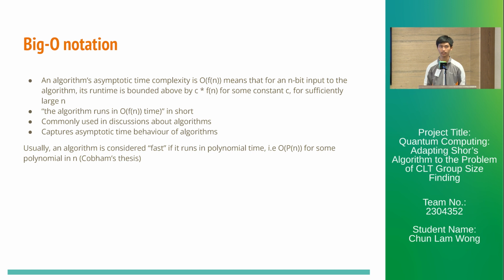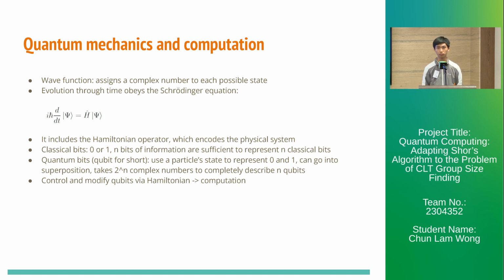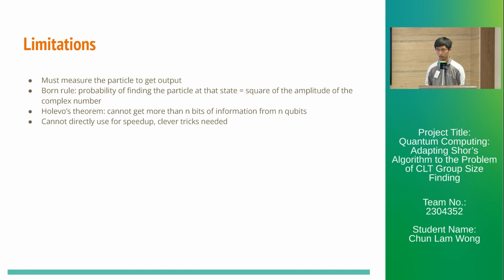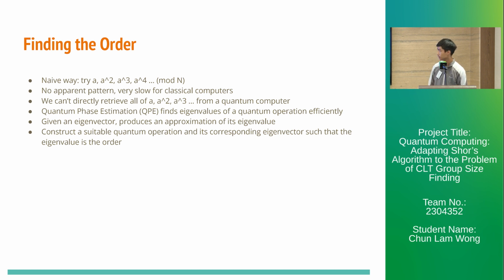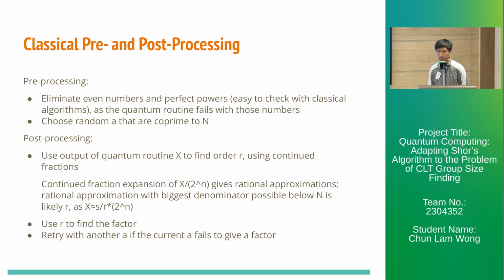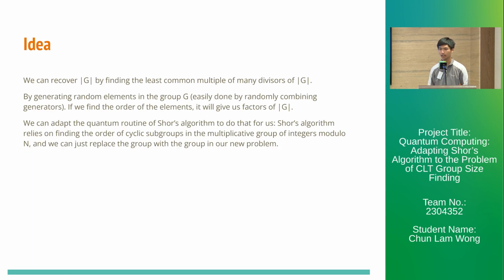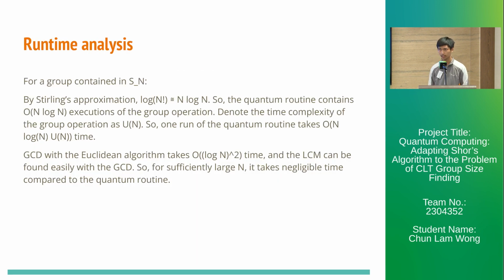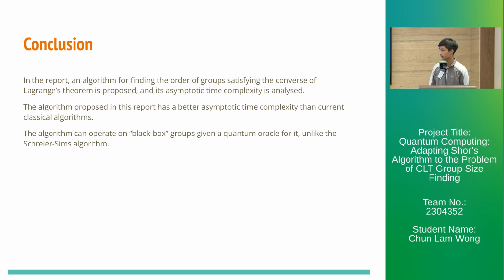Oral Defense 2023 - Finalist - G.T. (Ellen Yeung) College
Quantum Computing: Adapting Shor's Algorithm to the Problem of CLT Group Size Finding